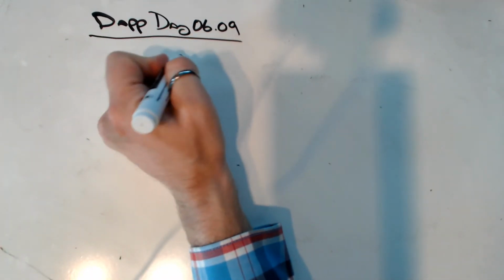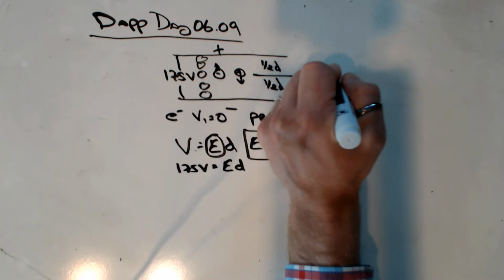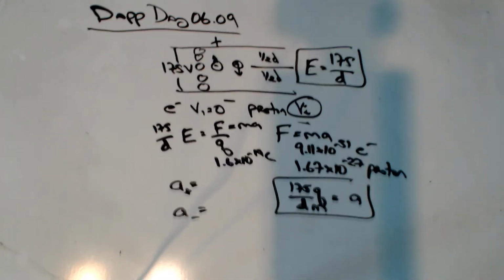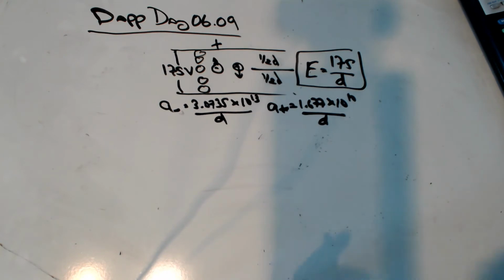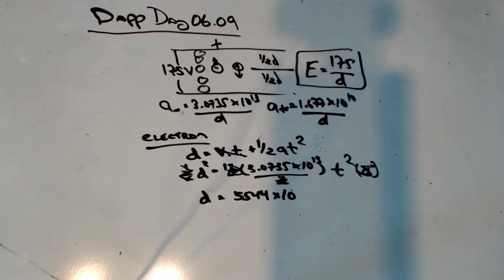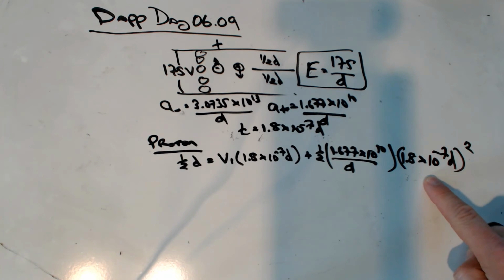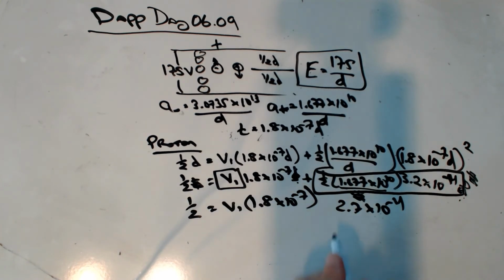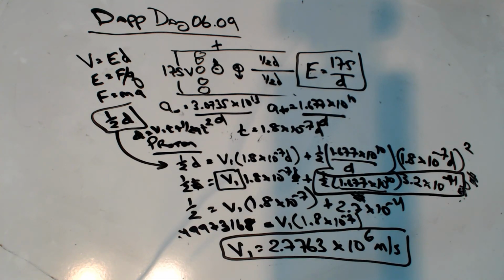Day 06 09 DAPP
SUPA Physics Unit 6 - Electricity